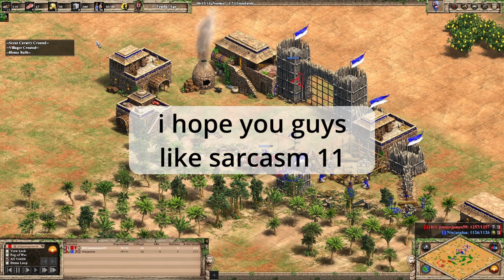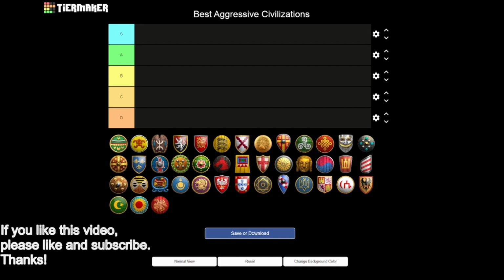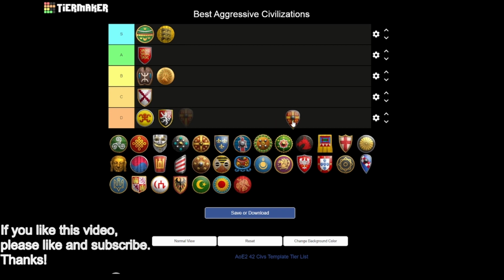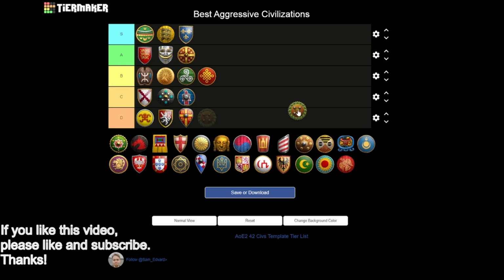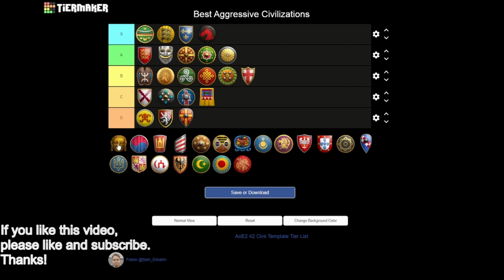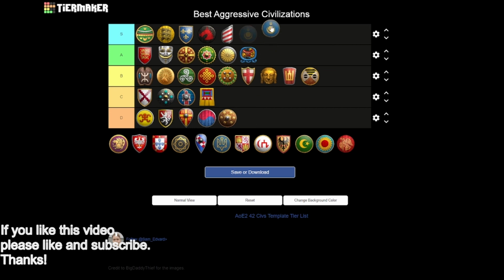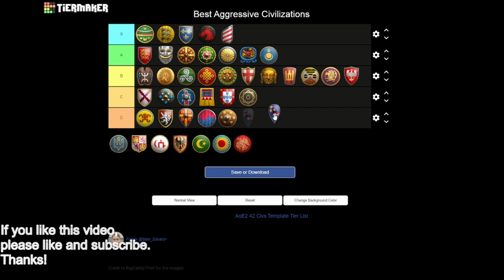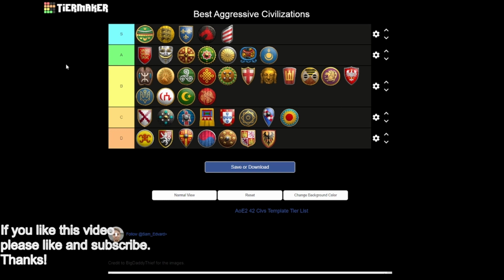Best Aggressive Civilizations | AOE2 DE Tierlists (September 2022)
Aggression is a critical aspect of the game, especially as you climb the ladder. Getting better usually means learning to deal with aggressive gameplay, whether you're on offense or defense. So, how do the civs stack up with one another in terms of defense? That's the topic of today's video.